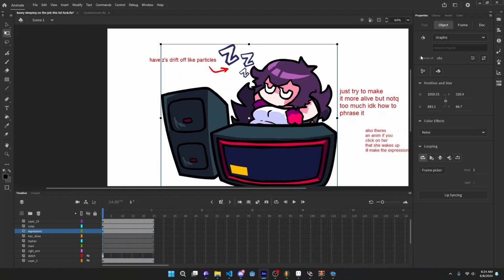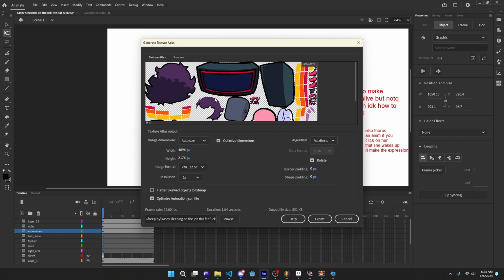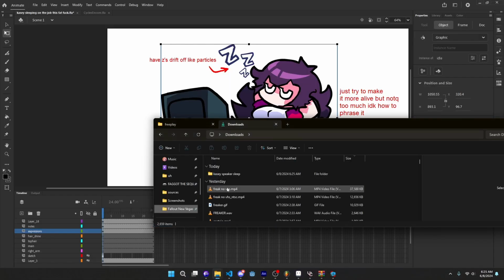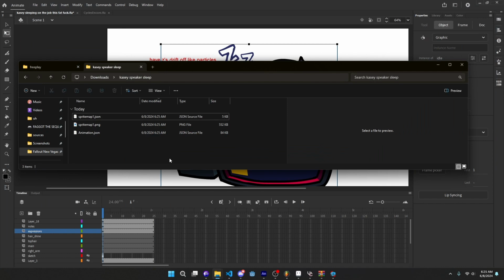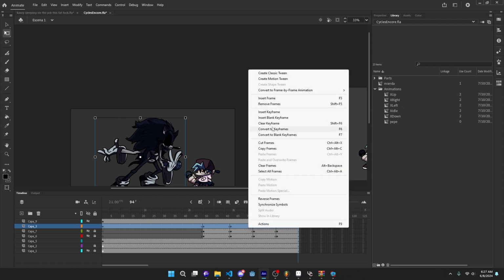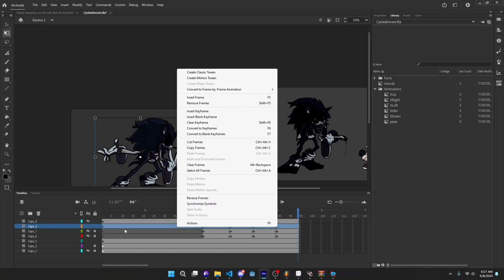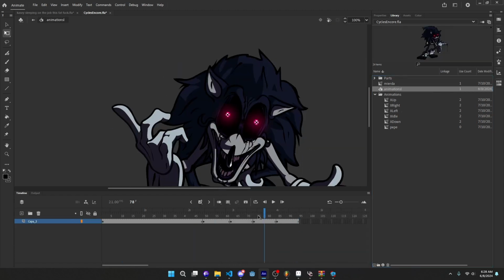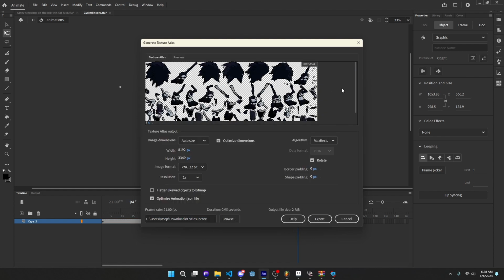How to Export Texture Atlases for FNF / FlxAnimate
A quick tutorial about exporting texture atlases!